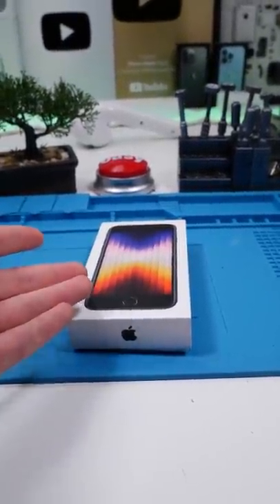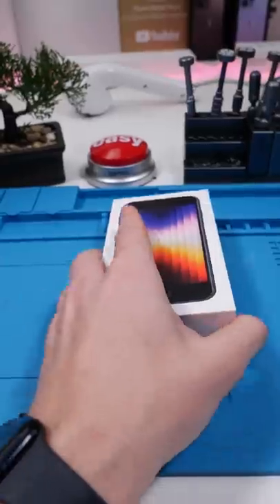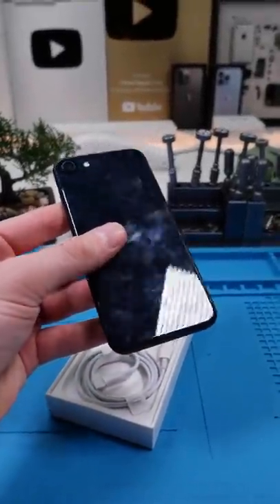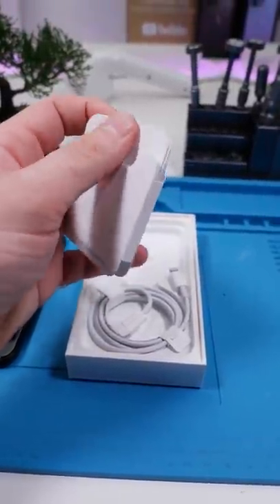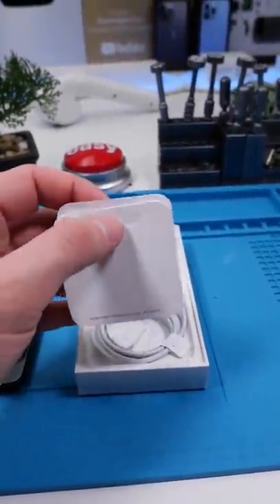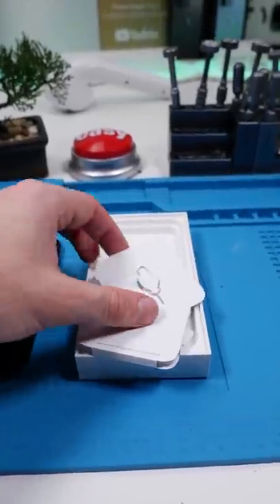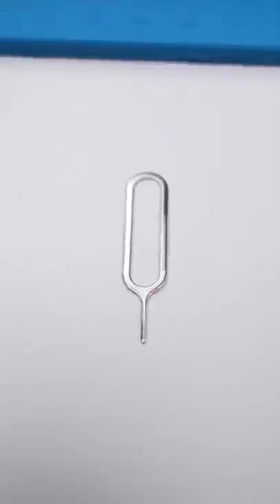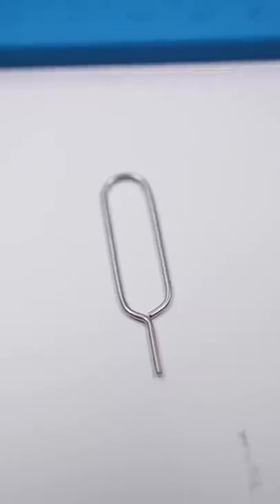Apple Cut Costs In The Strangest Way…